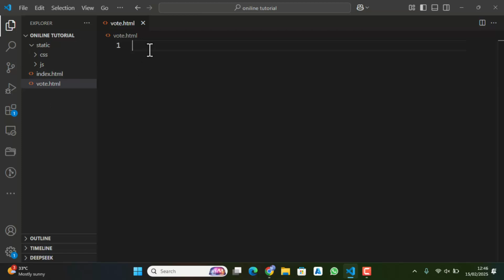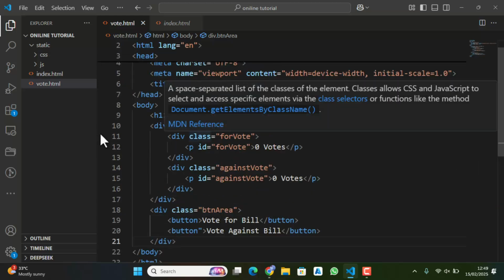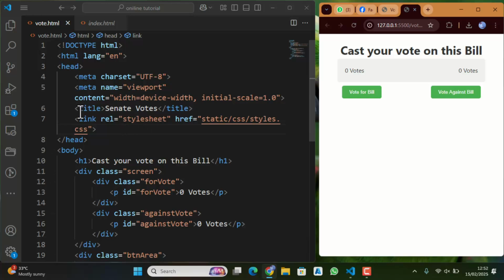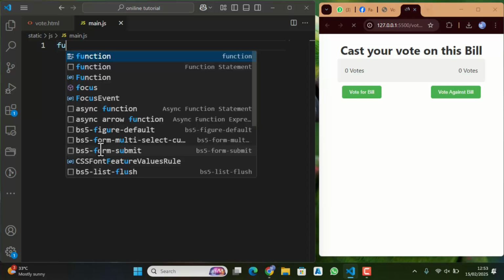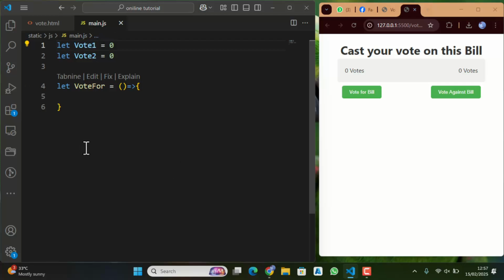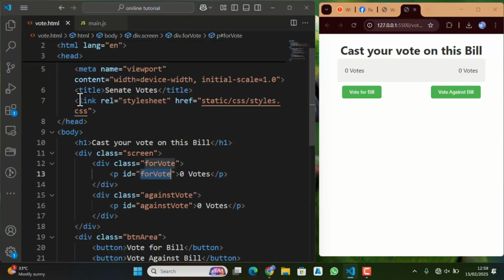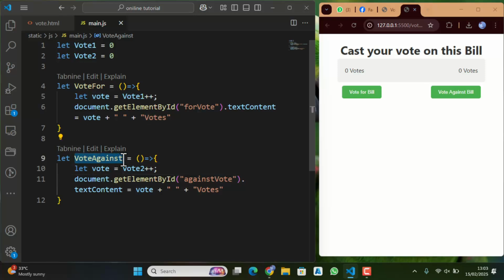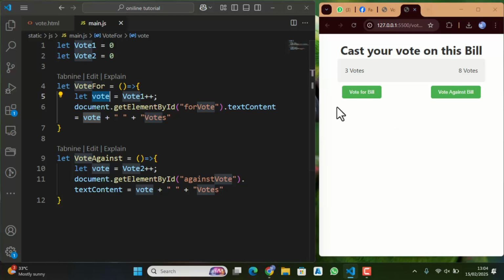Build a Simple Voting App with JavaScript – Beginner-Friendly Project! (part 3)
🚀 JavaScript Learning Journey – Let's Build a Voting App!

In this tutorial, we apply the JavaScript concepts we've learned so far to create a simple voting app. This hands-on project will reinforce our understanding of functions, event handling, and DOM manipulation. Perfect for beginners looking to practice JavaScript in a real-world scenario!

What You'll Learn:
✔️ How to update webpage content dynamically using JavaScript
✔️ Using functions to handle user interactions
✔️ Simple vote counting and updating results in real-time

Anyone looking for a simple interactive project
Web development students